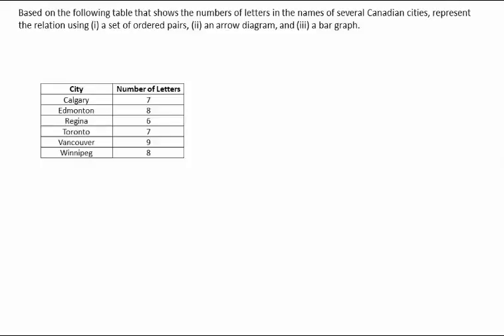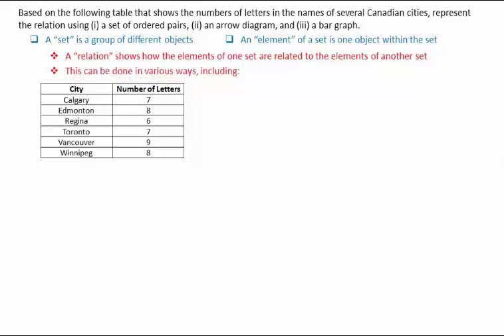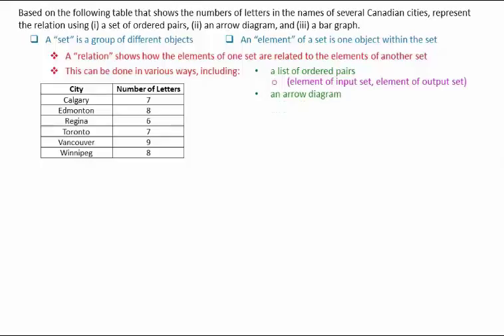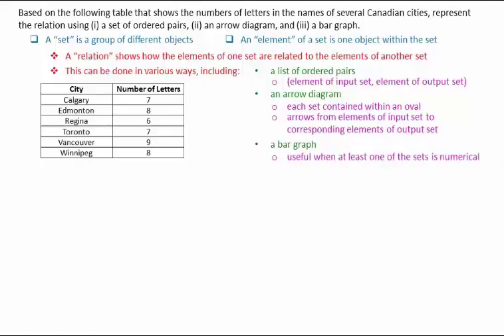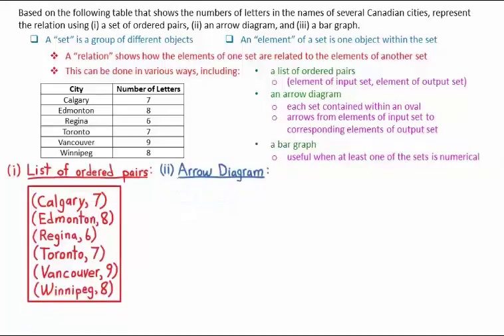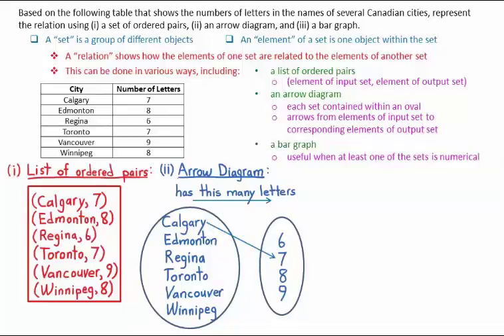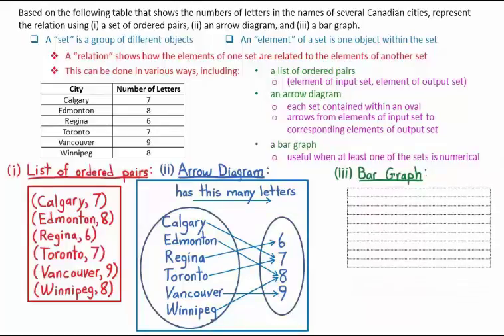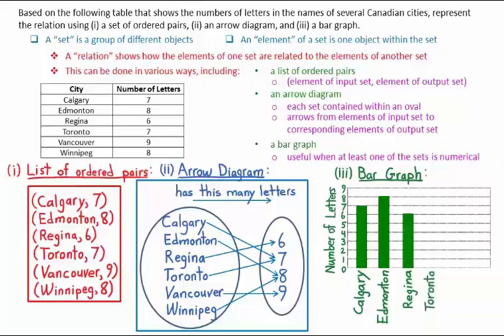6 1 Representing Relations